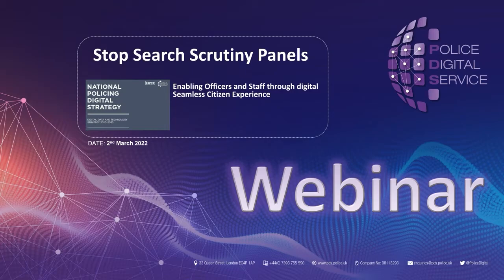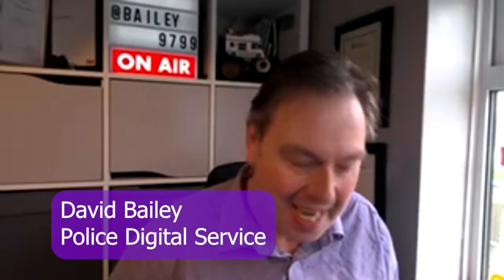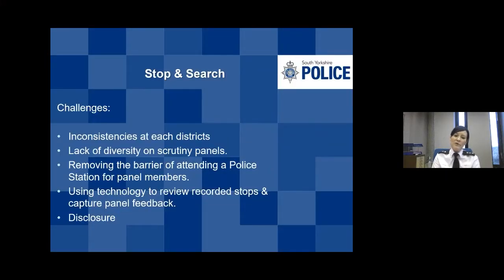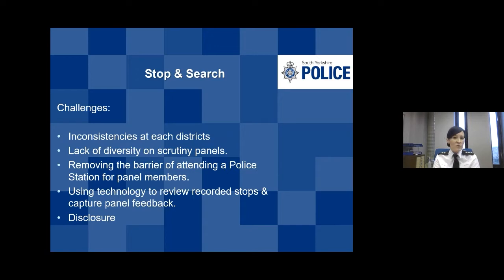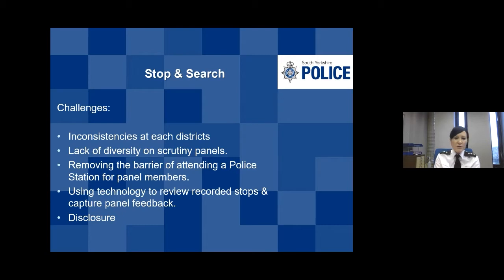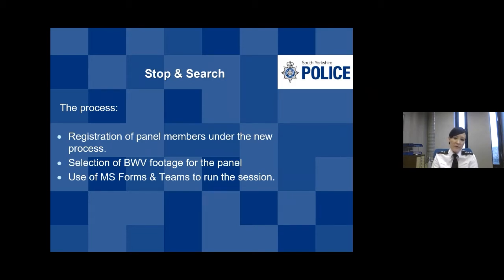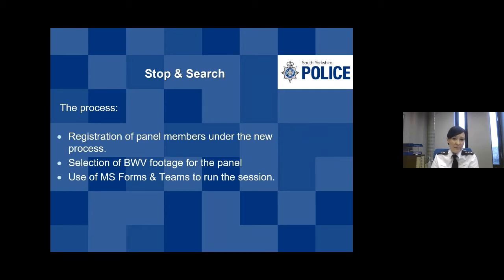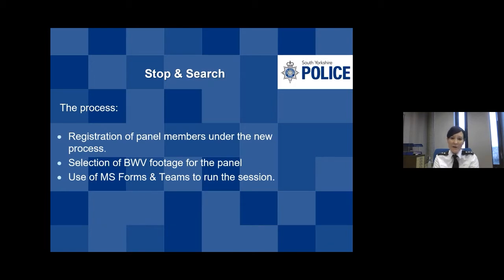Stop Search Scrutiny Webinar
One of the biggest challenges for all police forces is maintaining and building public trust. Part of this work includes involving the community in scrutinising the way officers way including of course the use of stop and search powers.

Over the last few months South Yorkshire Police have been working closely with us to improve the facilitation and management of Stop and Search Scrutiny panels, and have successfully developed a use case, enabled by the use of Microsoft Teams and Microsoft Forms to facilitate the recruitment of scrutiny panel members but also the meetings and review process.

On Wednesday 2nd March Chief Inspector Sarah Gilmour will present an overview of the solution which is based on the Microsoft 365 platform. The webinar will cover the key principles, solutions deployed, and challenges faced.

The final solution uses Microsoft Teams as a platform. Panel participants are invited to a Teams meeting where they can review BWV footage of Stops selected at random. The participant is then able to use a Microsoft Form to comment on the footage as they view it allowing the chair to see feedback from several participants live in the panel session. This enables the chair to identify and discuss key themes or areas for further discussion and is a source of data for ongoing review and assessment of force performance.

This process has streamline 4 district process into one single process and is a template for other scrutiny panels such as use of force. It has also significantly increased the opportunities for the public to access panels which has increased the diversity of panel members. Chief Inspector Gilmour has navigated the sometimes-challenging waters of data compliance due to the inherent security of the M365 platform, local data consent forms for each panel member and a DPIA covering the approach.

You can get in touch with the Police Digital Service and the National Management Centre There are more webinars available on demand please take a look and share with your colleagues. If you would like to embed any of our content in your local police intranet please get in touch.